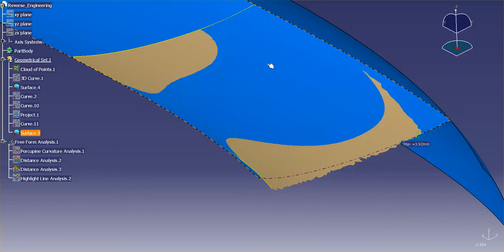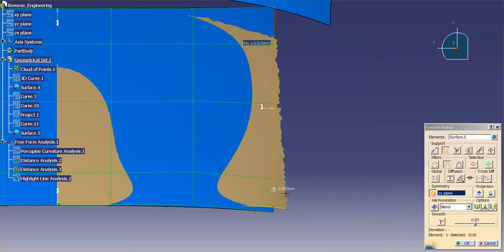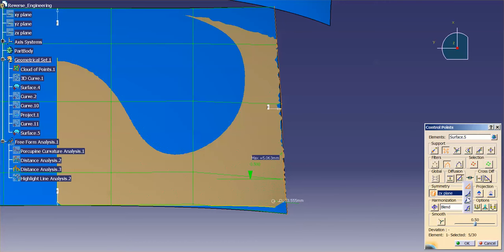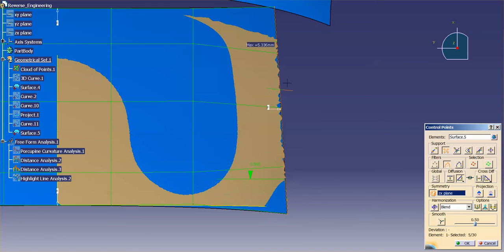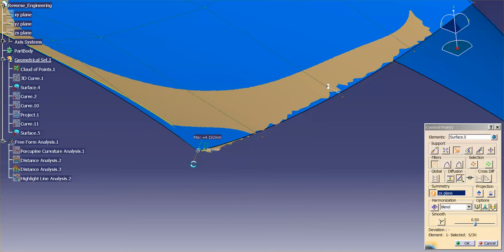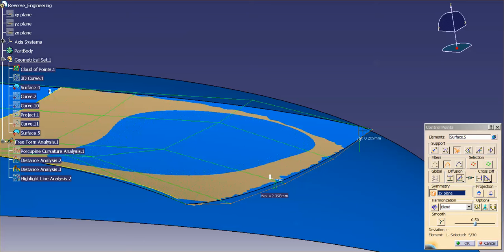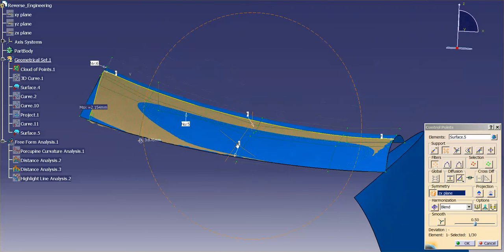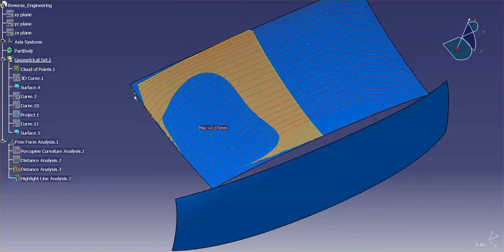Catia V5 | Catia V6: Class A - Creating a Deck Lid Step 3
I use Linear Law to help move my control points in a fashion conducive to the shape I need to achieve.

The "Law" functions can help you make smooth transitions that can be tricky to do manually.